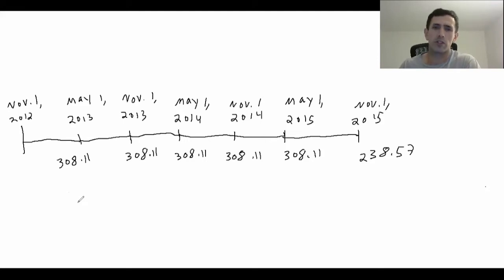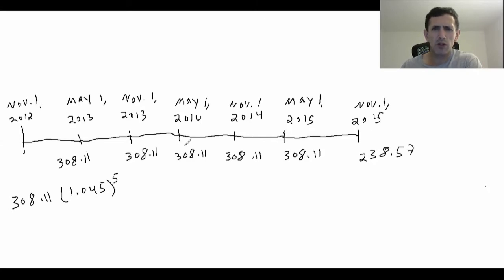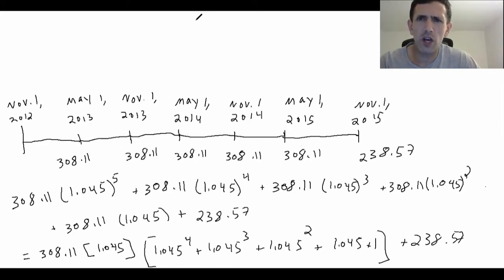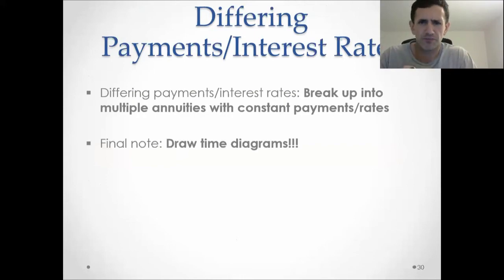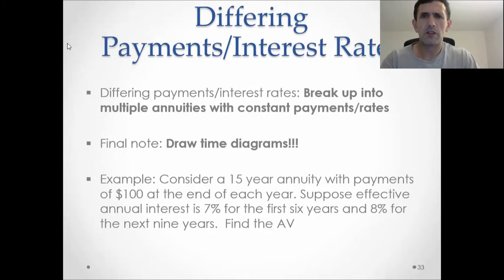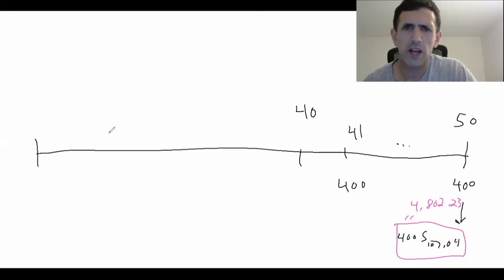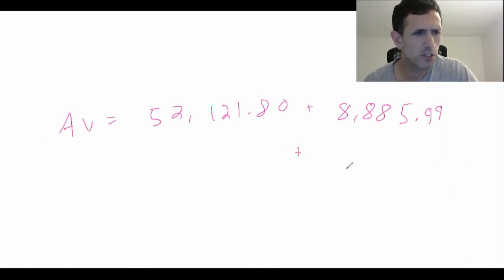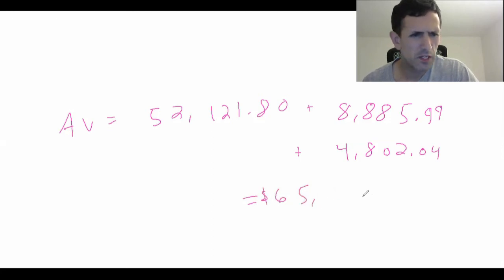Basics of Annuities Part I Multiple Deposits and Rates